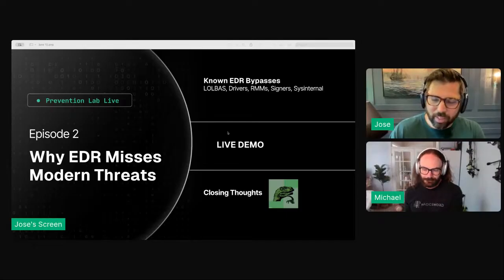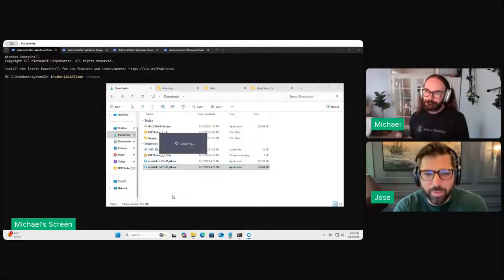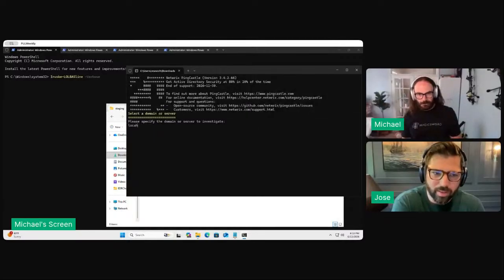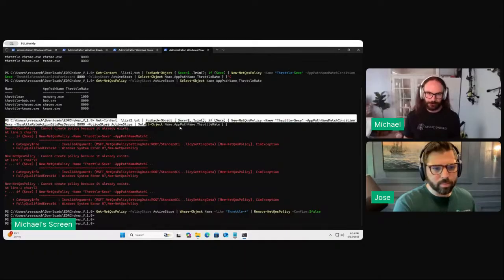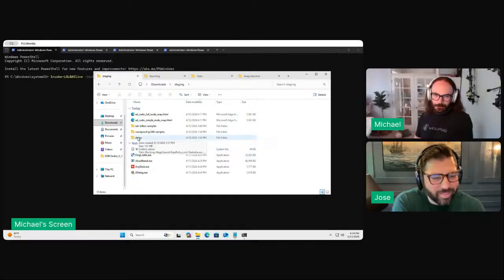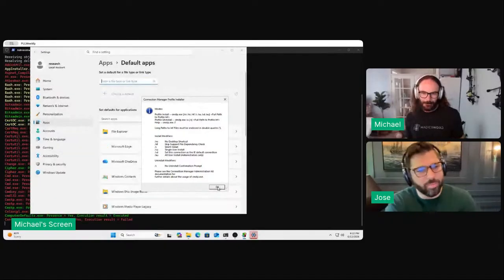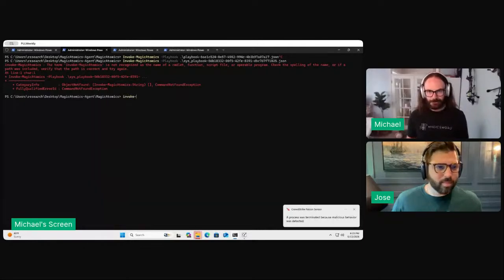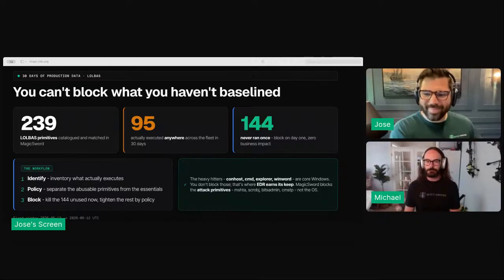Episode 2 | Why EDR Misses Modern Threats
In this episode, Mike and Jose run live demos on a machine with CrowdStrike Falcon showing how tools like RustDesk, AnyDesk, and PinkCastle run without a single EDR alert. They also walk through EDR Choker, a tool that uses native Windows QoS policies to throttle an EDR's ability to phone home and a custom HTA driver loader that silently creates services and loads vulnerable drivers past Falcon.

Then the numbers: out of 239 known LOLBins, only 95 actually execute in a typical environment. The other 144 sit there unused and unblocked. That's your attack surface. Block those first.

If you think your EDR is watching everything, this episode will change that.

🔗 MagicSword is free for up to 100 endpoints, get started

🚀 Ready for More? Go Enterprise. Enterprise unlocks unlimited endpoints, 90+ days of data retention, and a much deeper feature set.